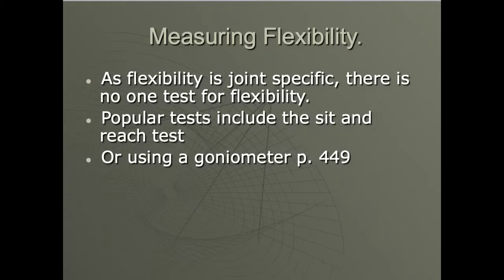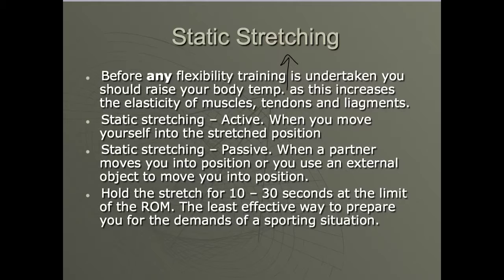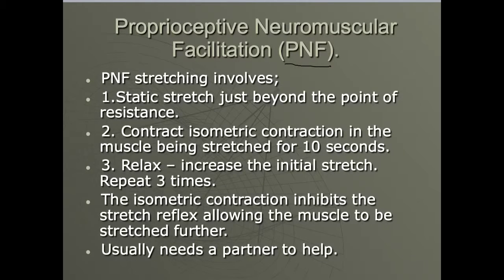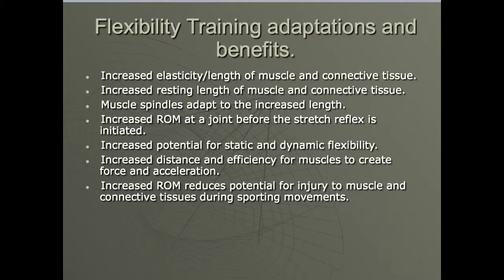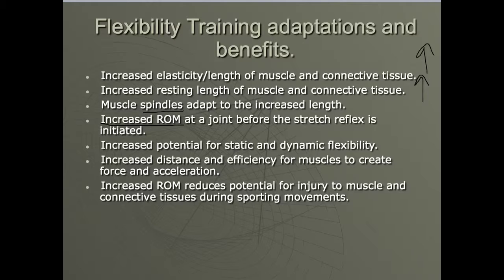Dec 5, 2013